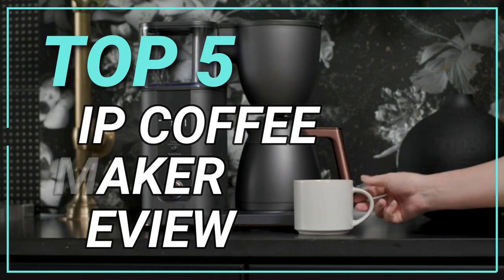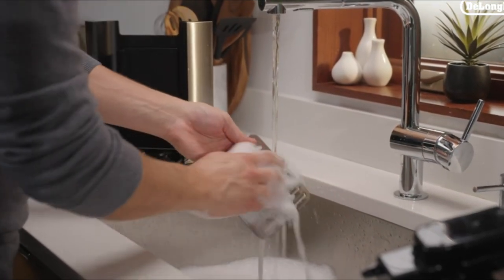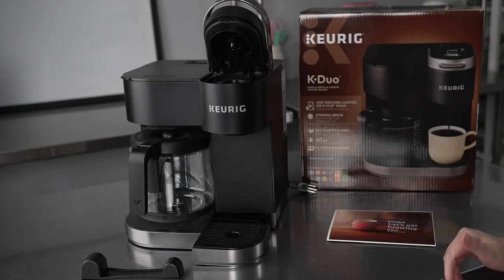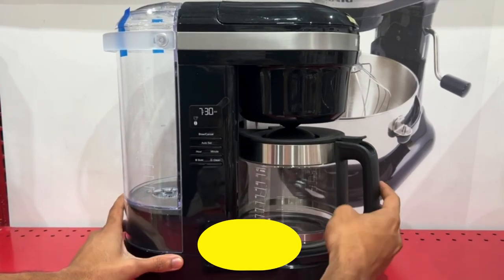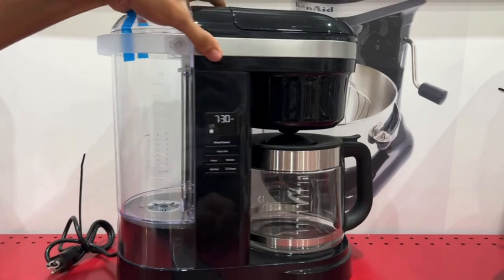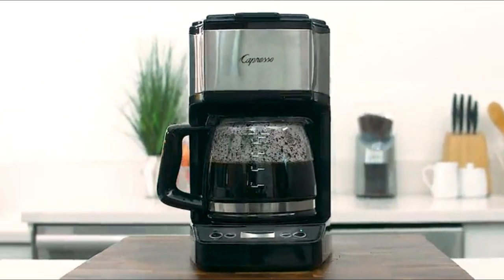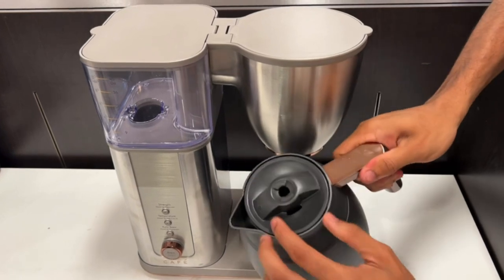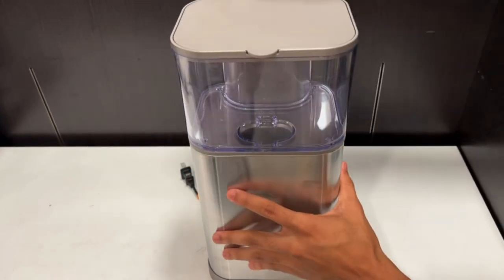Top 5 Best Drip Coffee Maker Review 2023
1. ✅ DE'LONGHI DRIP COFFEE MAKER.

2. ✅ KEURIG DRIP COFFEE MAKER.

3. ✅ KITCHENAID DRIP COFFEE MAKER.

4. ✅ CAPRESSO DRIP COFFEE MAKER.

5. ✅ CAFE DRIP COFFEE MAKER.